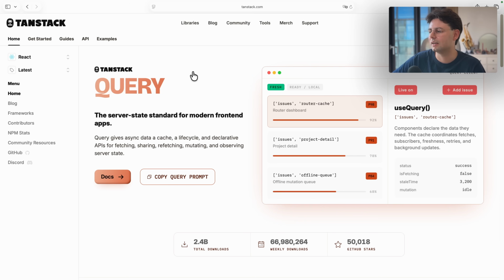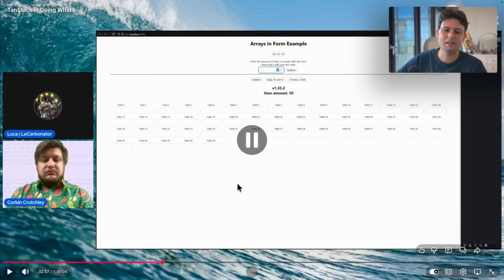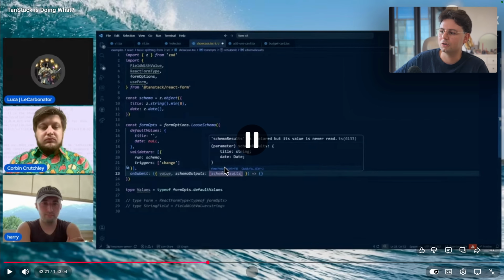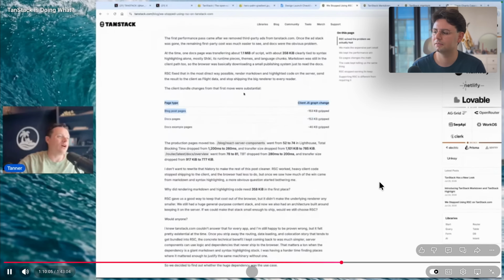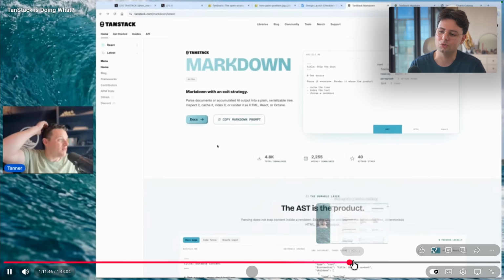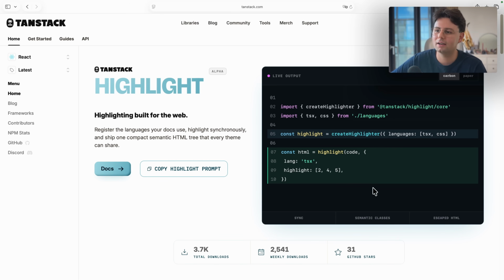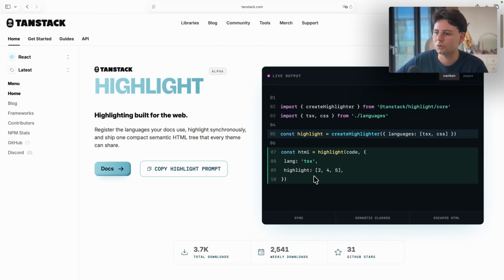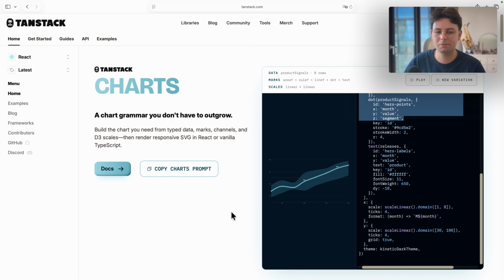TanStack just changed forever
Yesterday's TanStack call was full of surprises. Here's everything that was announced.